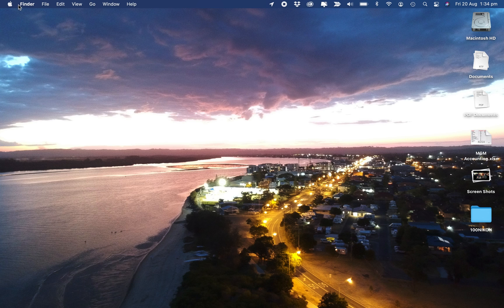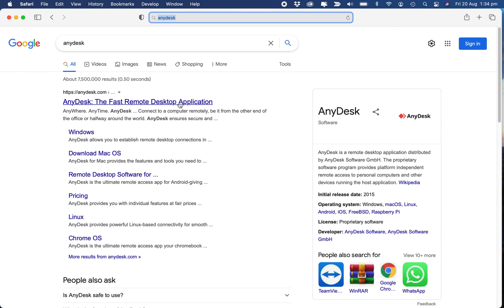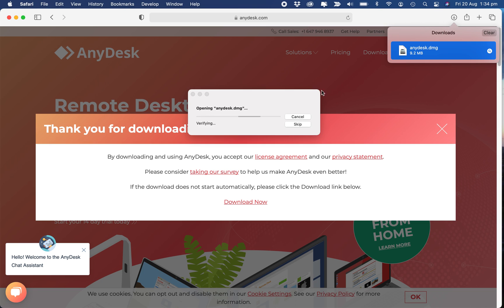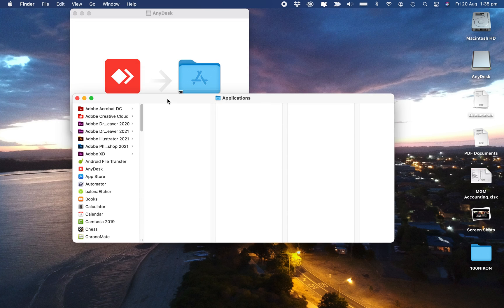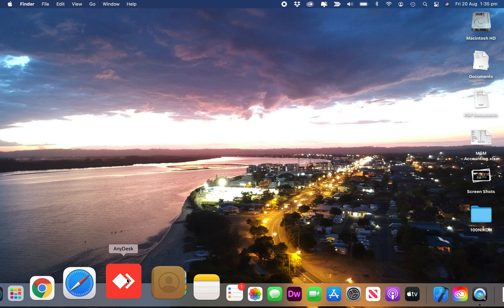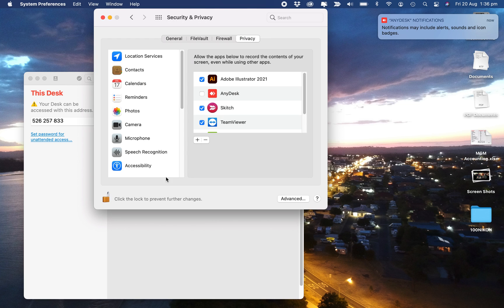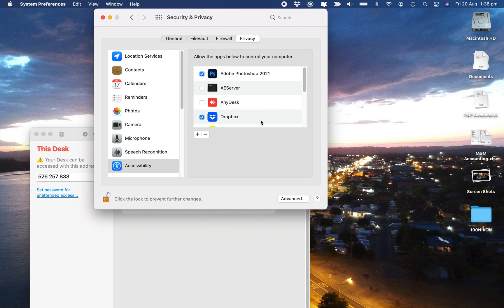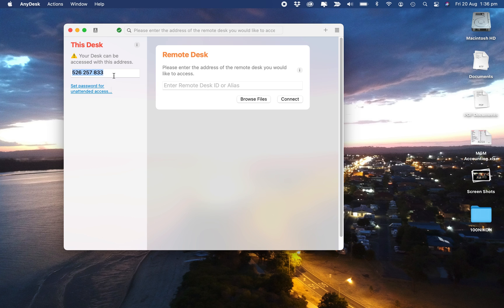How to download, install and set permissions for AnyDesk remote support on a Mac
However, unless you can download, install it and set the permissions then it won't be of much use.

The more recent versions of the Mac operating system require you to allow permissions first before any kind of screen sharing application can be used